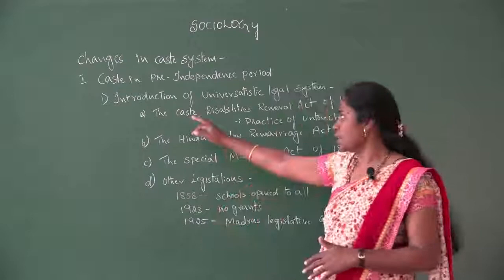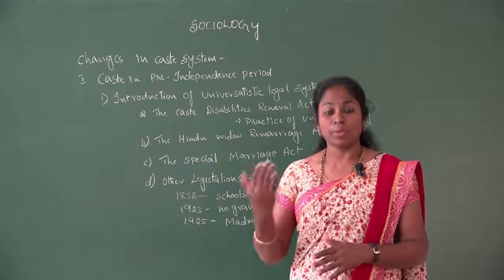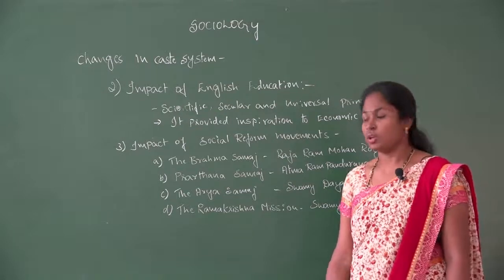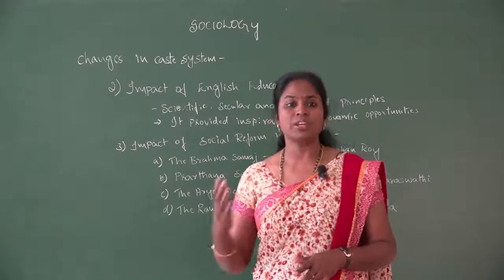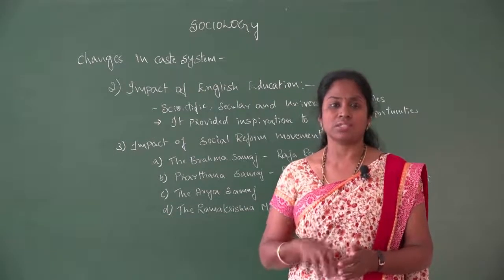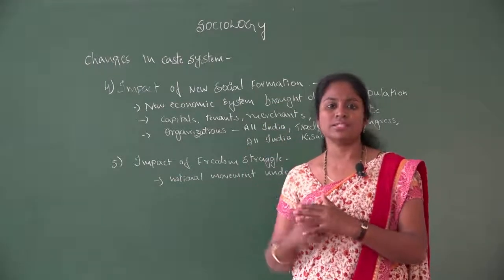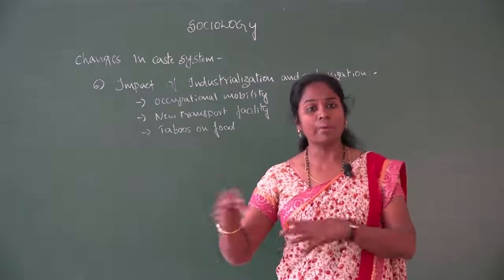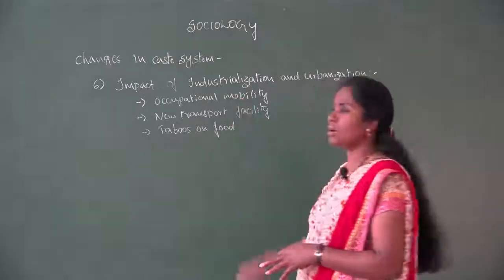St Philomena's P.U. College, Mysore. Dept of Sociology class 8 - Mrs Rashmi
Sociology class 8
Changes in Caste system Pre-Independence period